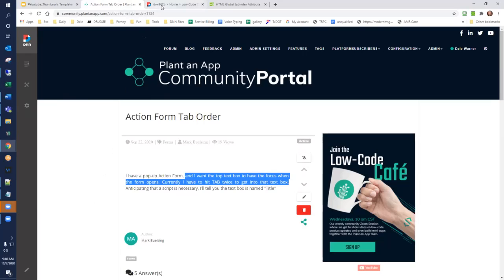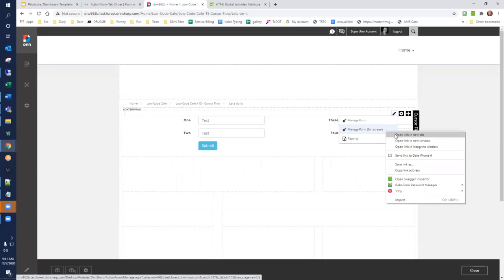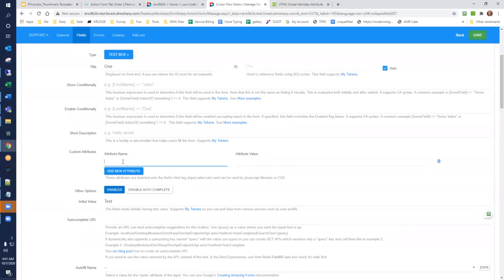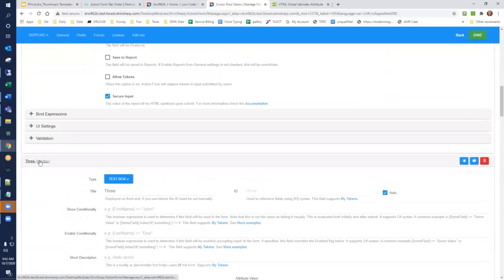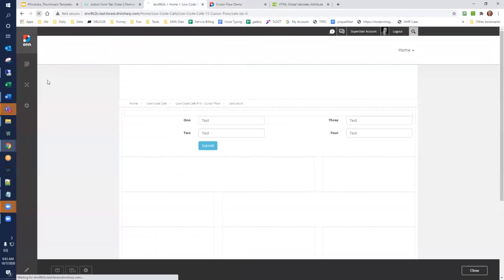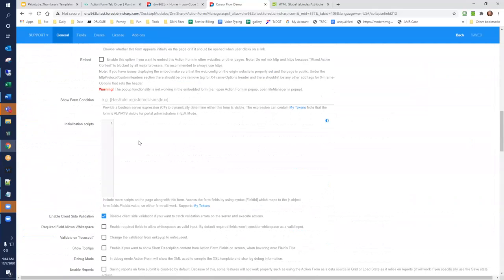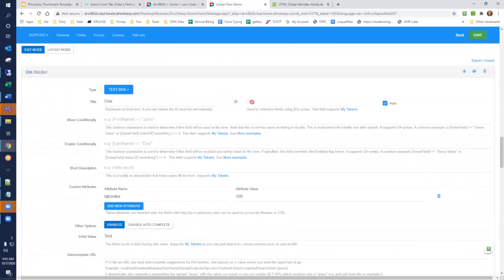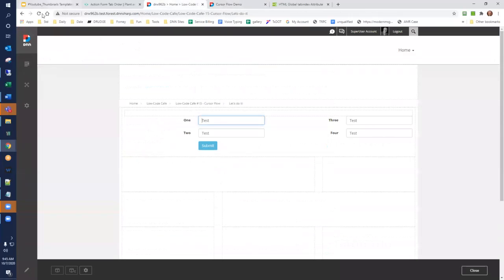Low-Code Feature Focus: Cursor Control on a Form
In this video, our US Head of Support, Dale, is demonstrating how to change the default order of cursor movement and how to designate a field as the default field when the form loads.